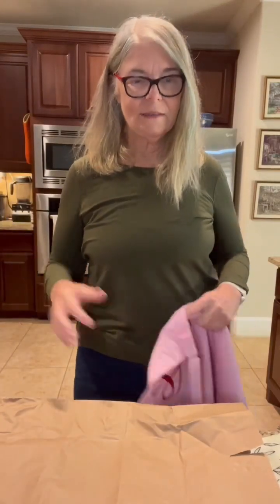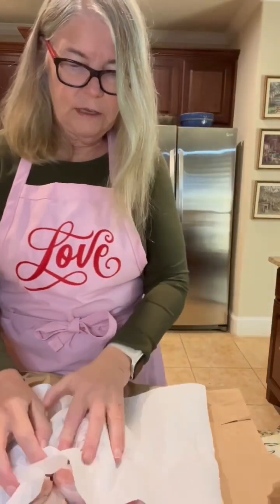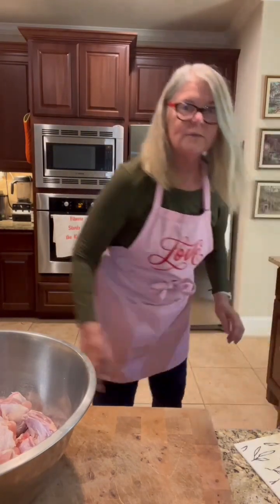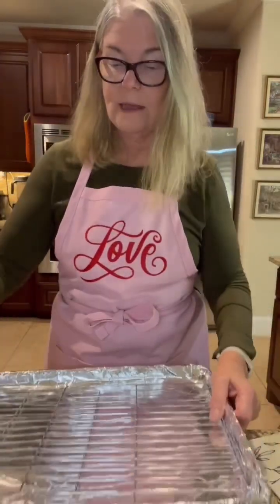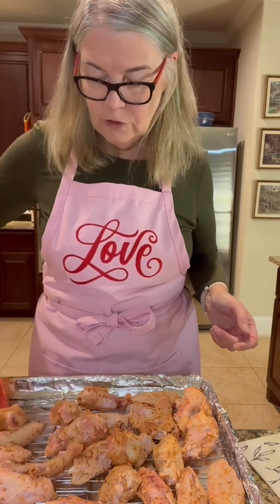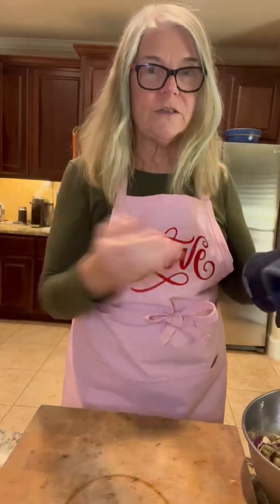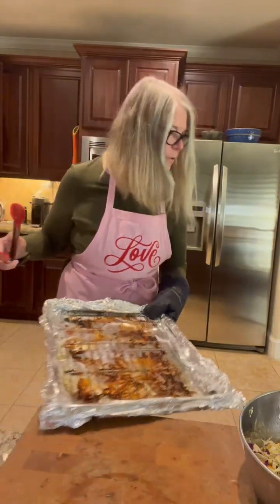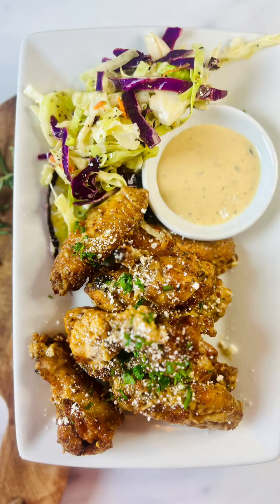Garlic Parmesan Wings - Easy Friday Dinner!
I decided to try a new version of my wings tonight & they turned out super flavorful! This one’s a keeper!